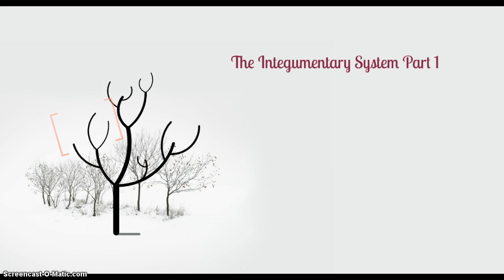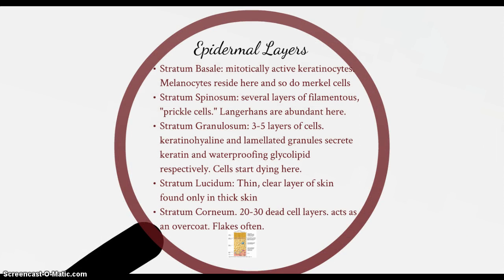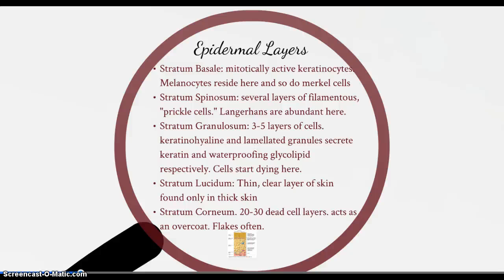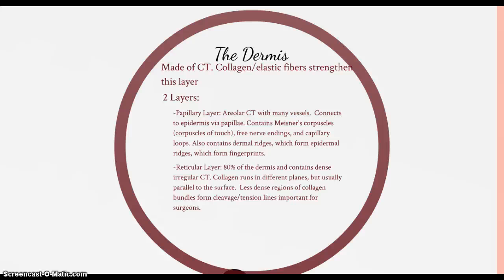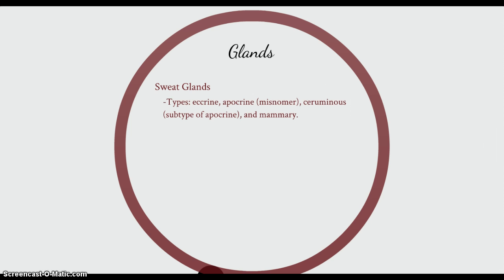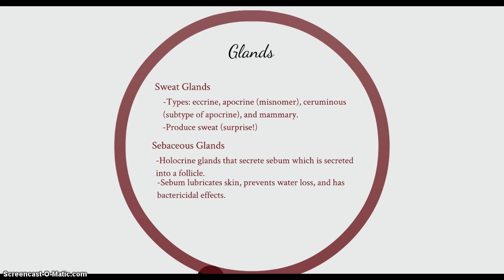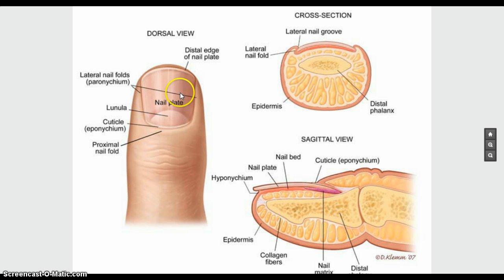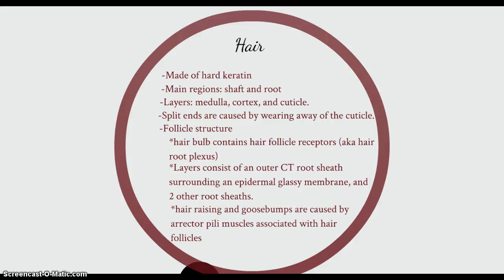Anatomy and Physiology: Integumentary system part 1